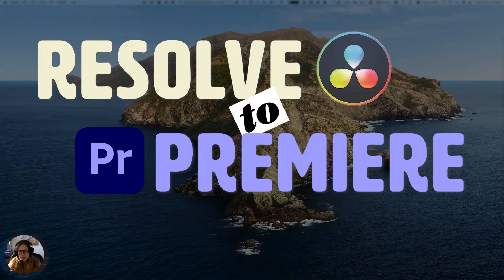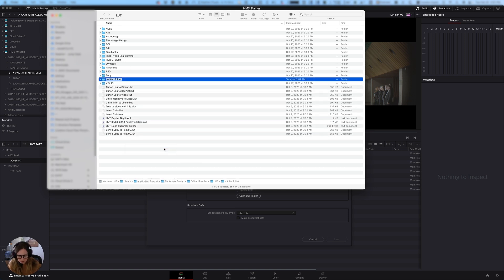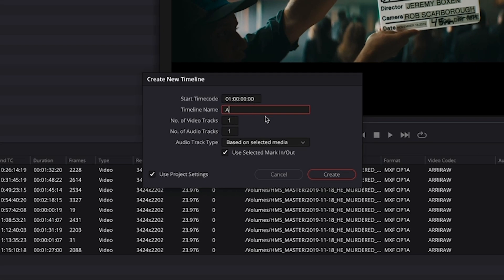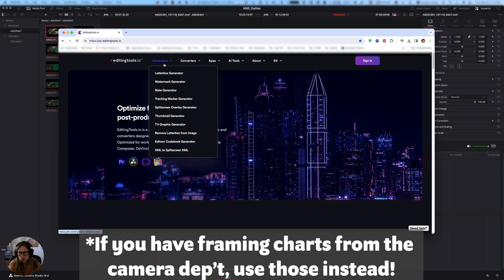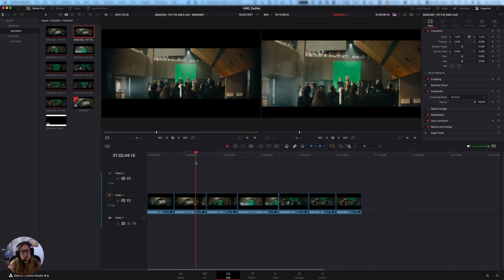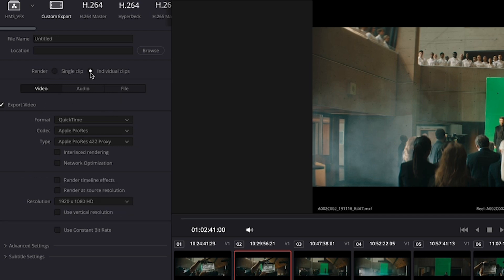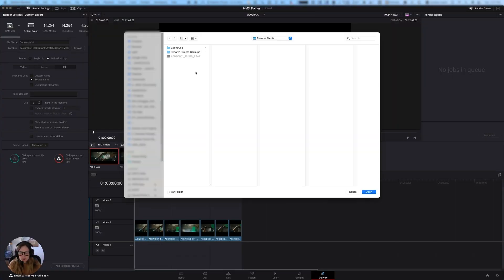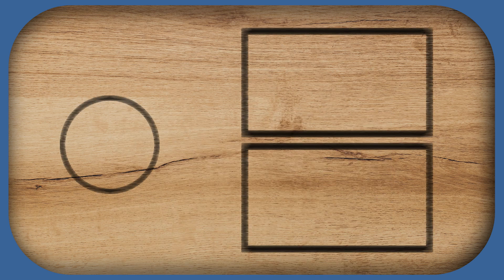LUTs, Burn-ins & Exports - Davinci Resolve to Adobe Premiere Proxy Workflow (Part 2/3)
In this tutorial series, learn best practices to manage a proxy workflow (high-resolution to low-resolution) for editing using Davinci Resolve and Adobe Premiere. We cover ingesting footage in Resolve, handling metadata, applying LUTs, exporting proxies and ALE files, importing into Premiere and syncing audio.
RESOLVE TO PREMIERE PROXY WORKFLOW - Part 2

📍Jump to:
00:00 - RECAP
00:17 - STEP 6: Add LUTs
03:53 - STEP 7: Create Output Timelines
05:23 - STEP 8: Review and Confirm Aspect Ratios
09:08 - STEP 9: Add Data Burn-In
11:10 - STEP 10: Deliver Proxy Media
14:28 - STEP 11: Export Timeline Metadata (ALE)
15:46 - STEP 12: Render Media

✨ SOFTWARE USED:
Davinci Resolve 18 (Free or Studio):

🎬 Curious about the short film I’ve been using for a lot of these tutorials? HE MURDERED SLEEP is now available to watch on CBC Gem in Canada: